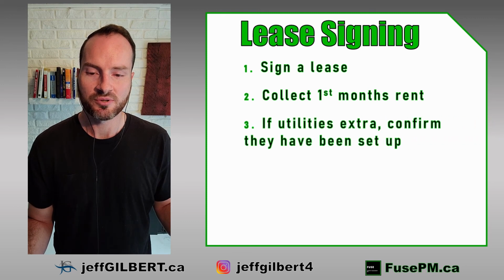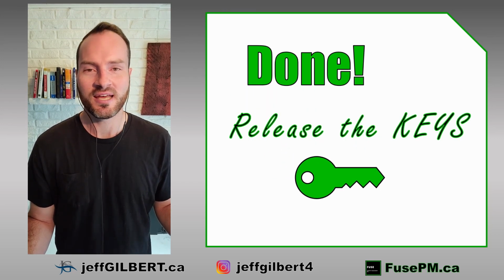How To Find & Pick Quality Prospective Tenants For Your Rental Property [Step x Step]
In this video I discuss the 7 step process we use to rent out, find and pick the best quality tenants. This step by step guide is great for beginners and experienced landlords. I show you tips for taking quality pictures and video, how to write your ad copy to maximize your rental advertisement. How to set up and coordinate rental property showings. What to do after you have shown prospective renters/tenants the apartment/house. Tips for how to properly screen tenants, do not skip that step! Then the process we use to approve the best tenants, including step by step right to handing the tenants the keys. This is the complete guide to renting your investment property.

Located in Barrie, Ontario, Canada. Jeff Gilbert is a Real Estate Investor, Broker and operates Fuse Property Management. For more info you can view my websites.